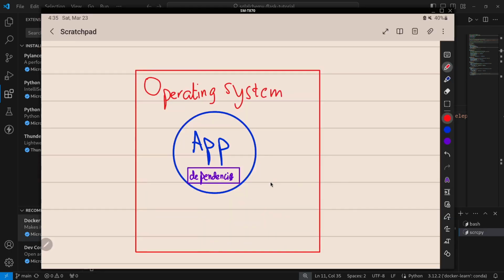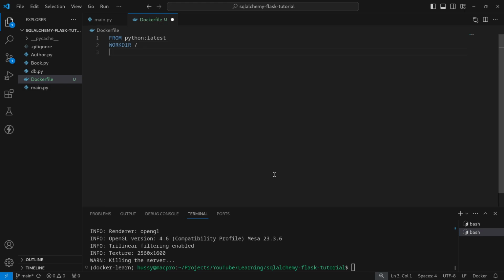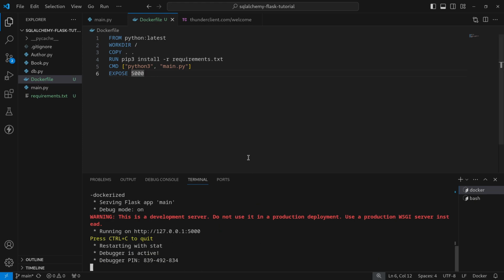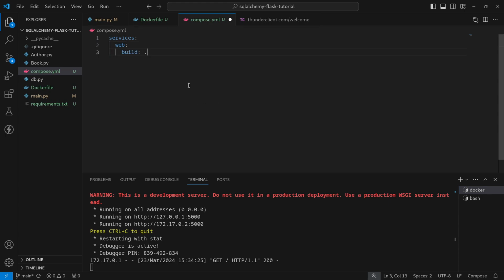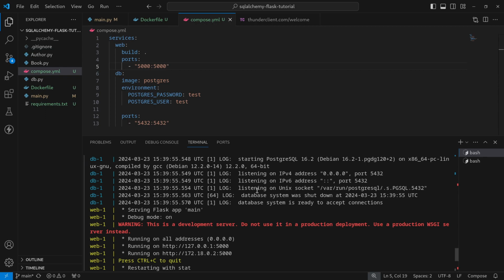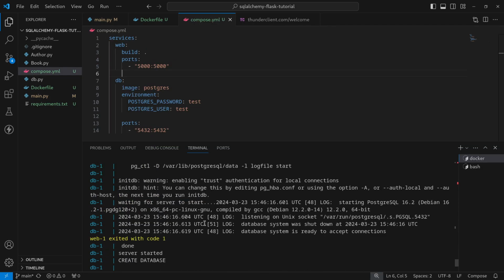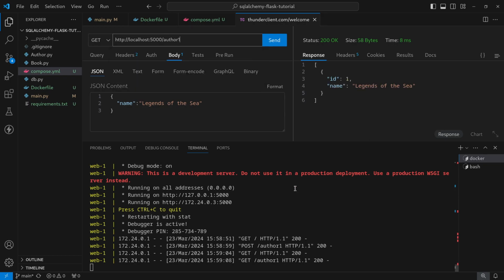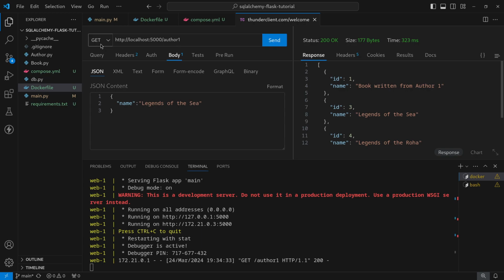Dockerizing a Flask/Postgres App, Common Problems and Solutions | Docker for beginners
In this video, you'll learn how to take a Python Flask and PGSQL app, aand then run it in a Docker container.
Furthermore, we will also briefly common problems(for example, exposing ports, creating separate services via Docker Compose).

TIMESTAMPS
0:00 Introduction
0:11 What is Docker?
0:57 Creating a Dockerfile  and building image
2:50 Running container from image
4:00 Using Docker compose and Dockerizing Postgres
7:22 Discovering a problem and how to solve it
9:09 More robust solution via healthchecks